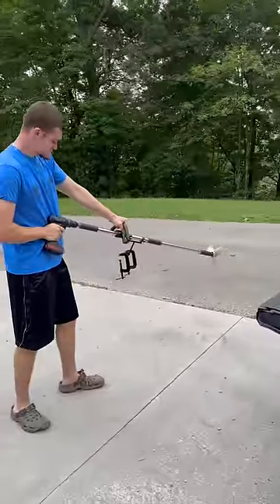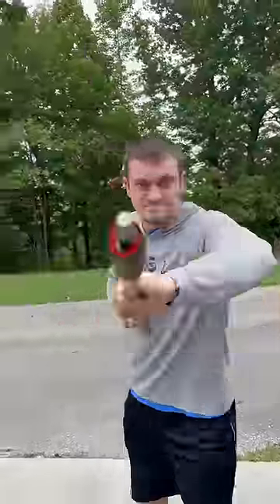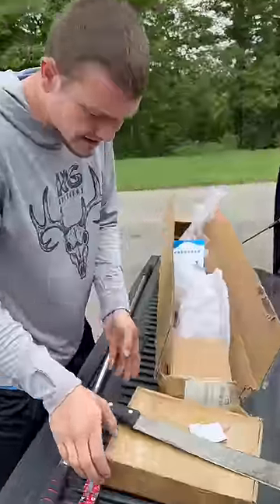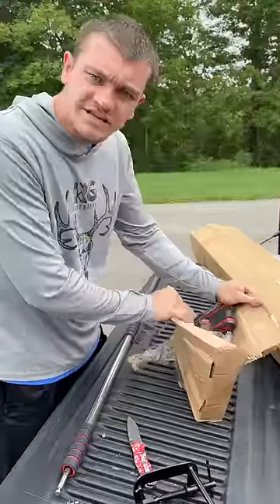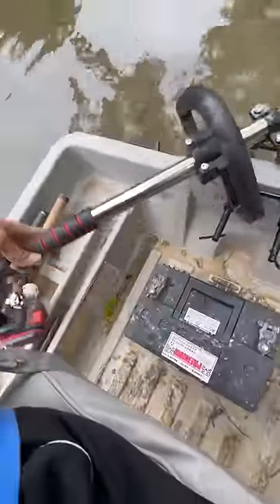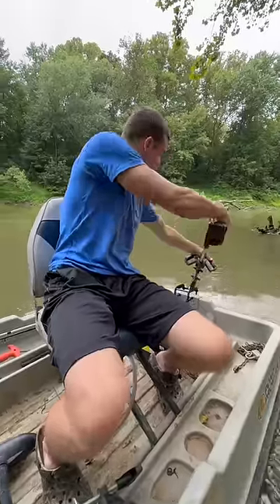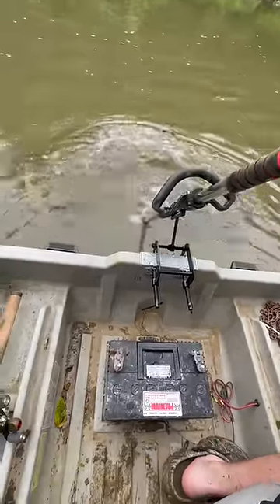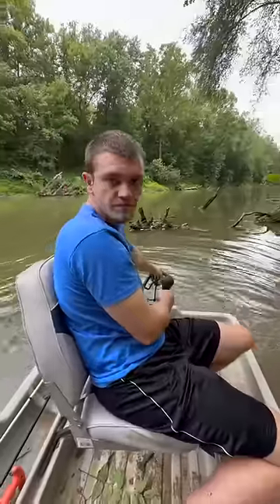I Bought a Drill Powered Boat Motor from Amazon!